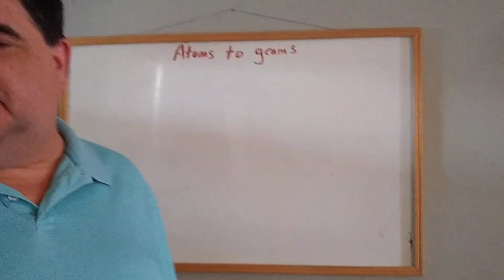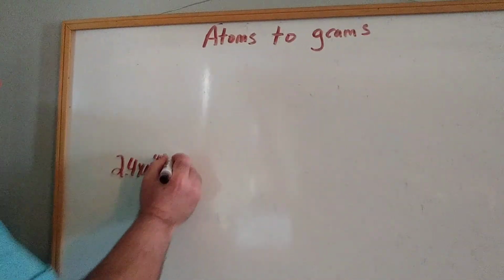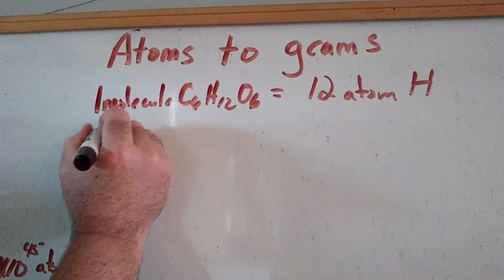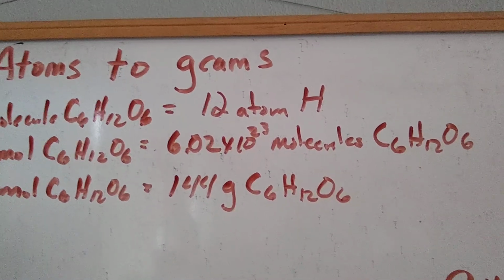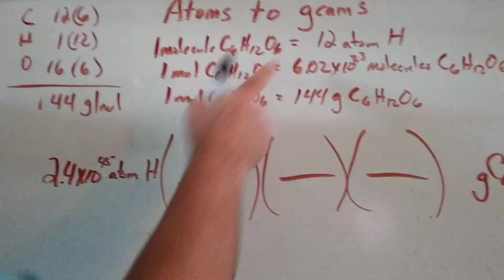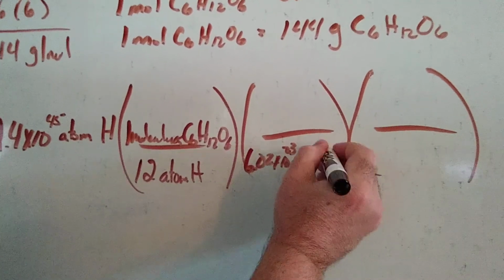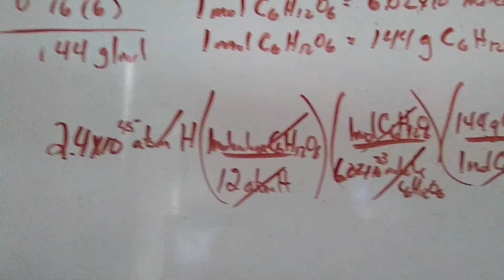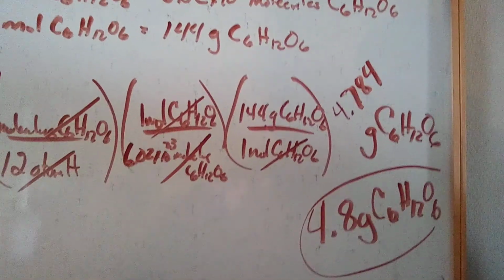Chapter 10 Glucose Mole Conversion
Chemistry Chapter 10, Glucose Mole Conversion